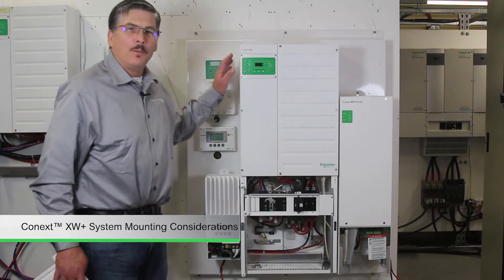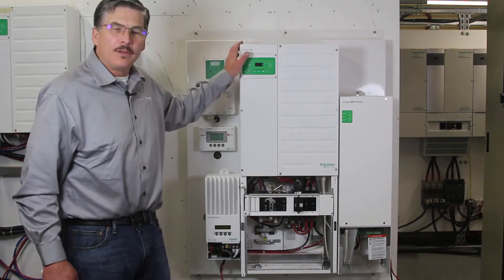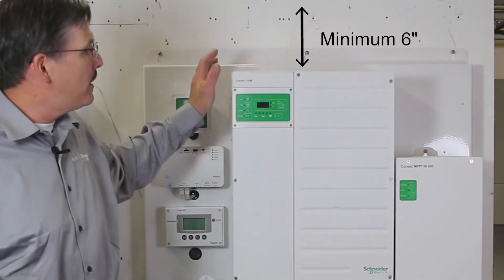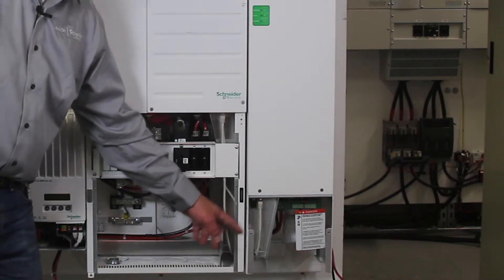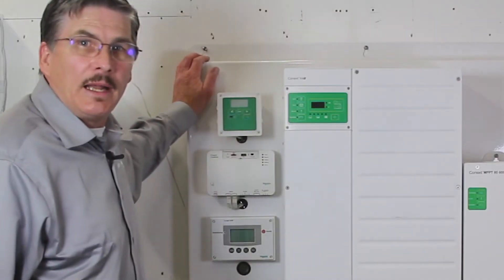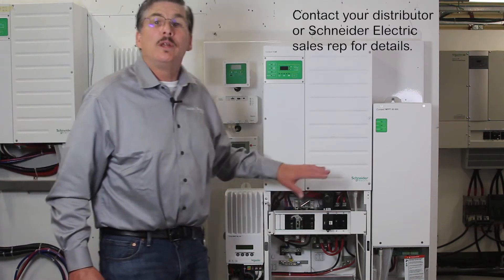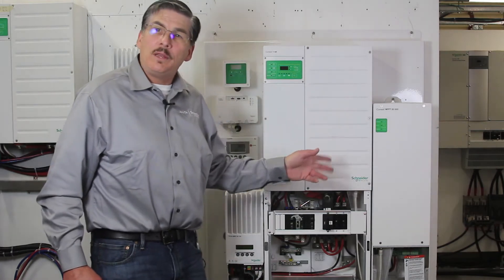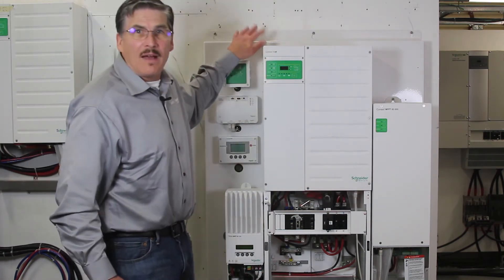Conext XW+ System - Product Knowledge Series Part 2 - Mounting Considerations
You have the perfect location for your Conext XW+ system, what’s next? In this video, Eric Bentsen, Sales Application Engineer goes through some of the considerations when mounting the Conext XW+ system. Adaptable and scalable, the Schneider Electric Conext XW+ system is the ideal solution for grid-interactive and off-grid, residential and commercial, solar and backup power applications.

Warnings and Safety Notice
Schneider Electric cautions you that electrical equipment should be installed, serviced or maintained ONLY by qualified electrical personnel.  Remember that all sources of electrical power must be disconnected prior to visual inspection, tests, maintenance or installation of any electrical equipment.  Failure to do so can result in serious personal injury, property damage, OR death.